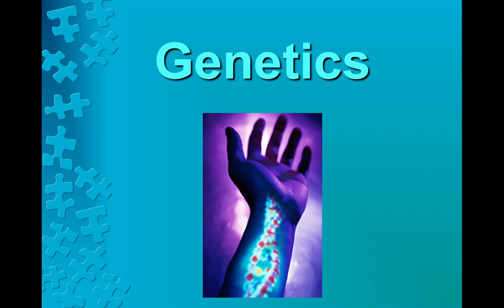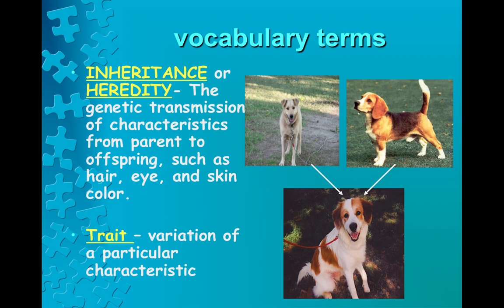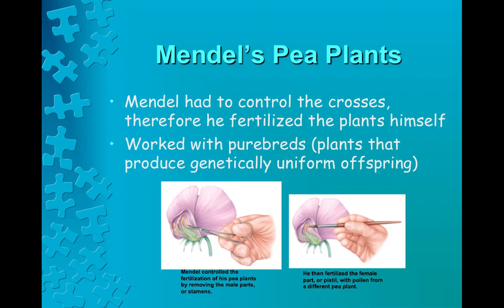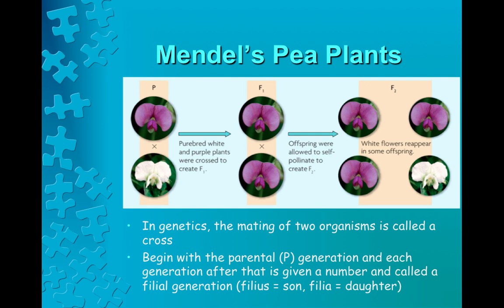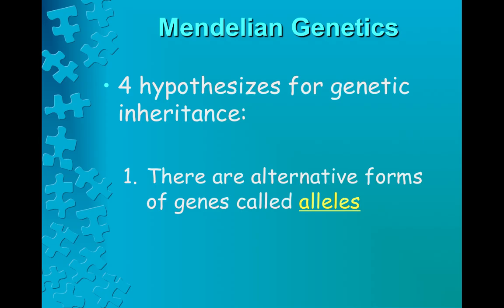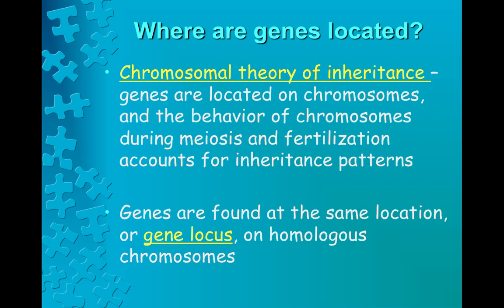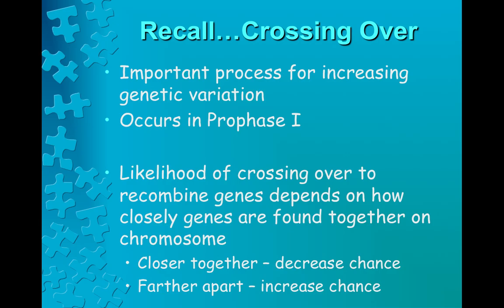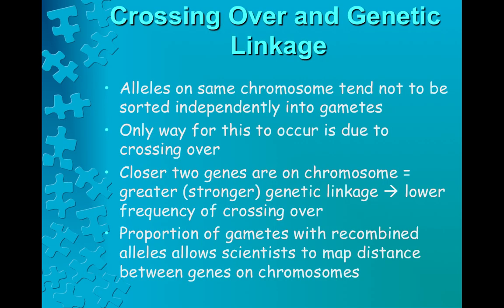Genetics Part 1_PS/Honors Bio